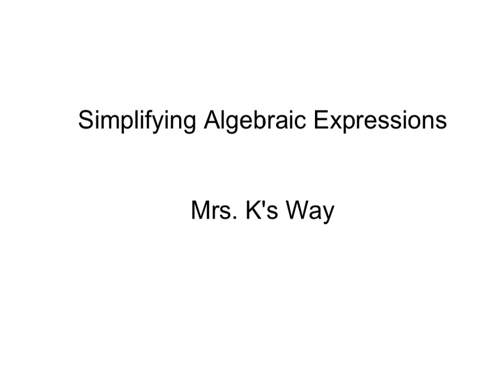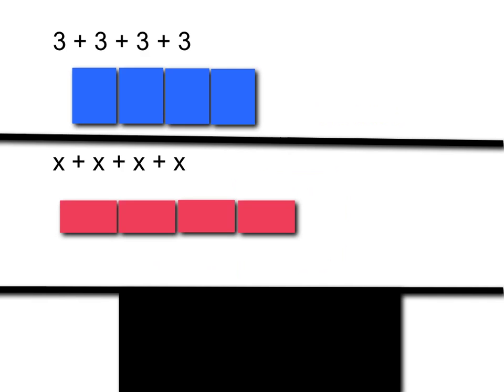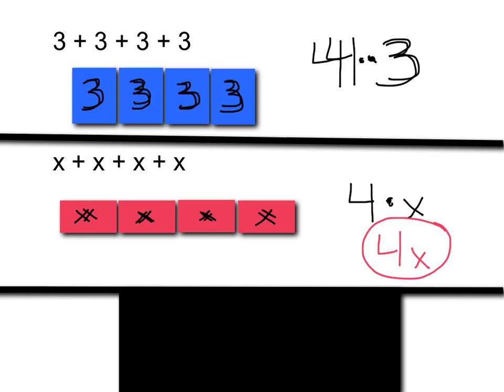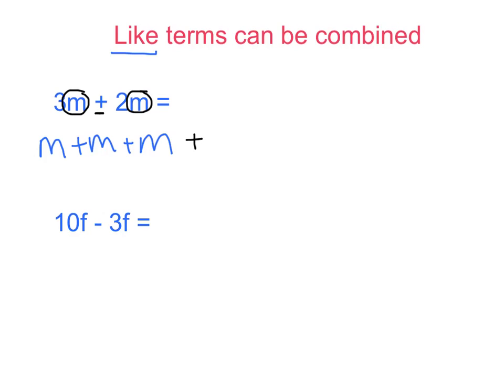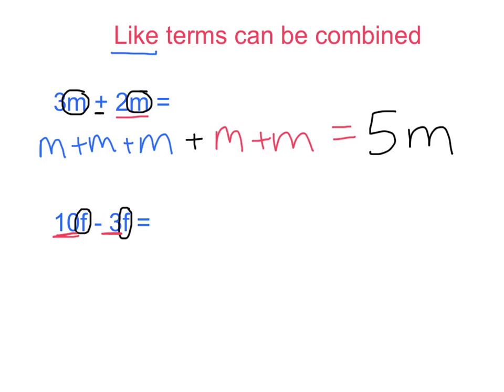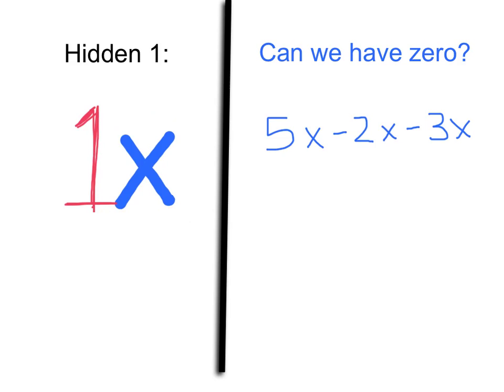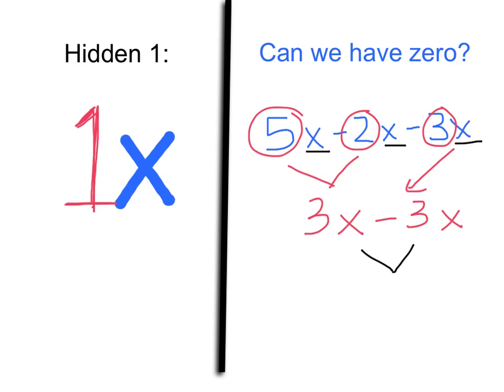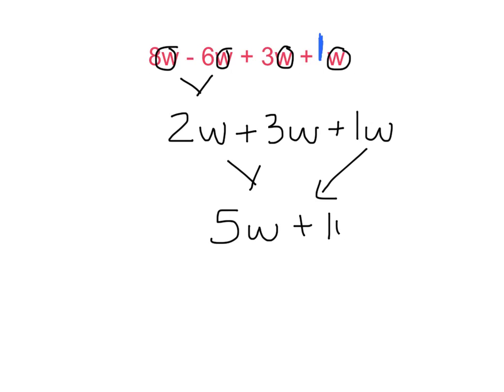Simplifying Algebraic Expressions PART 1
Simplifying Algebraic Expressions by Combining like terms